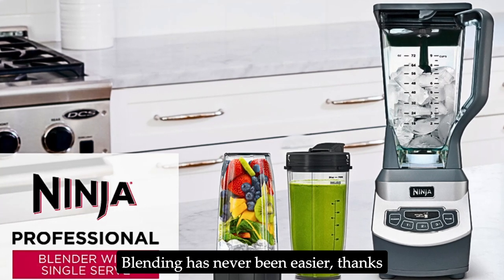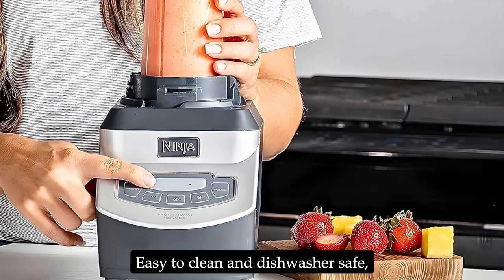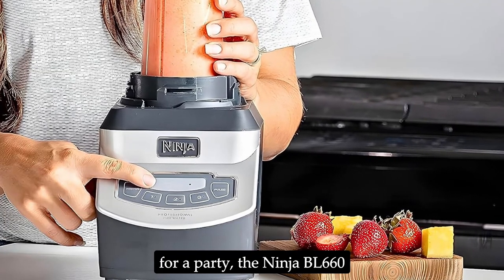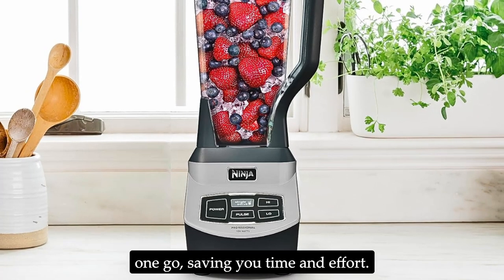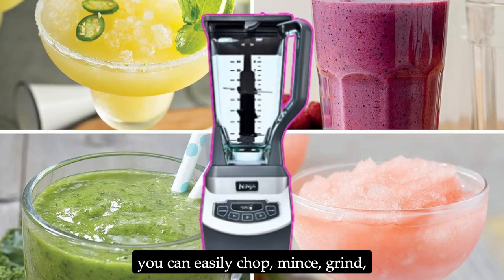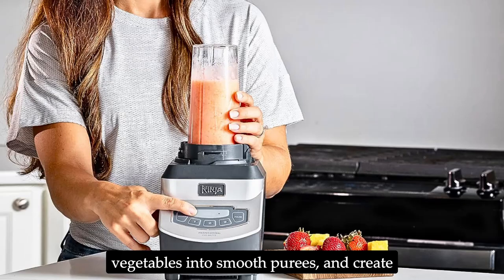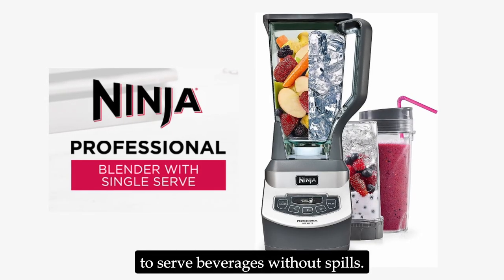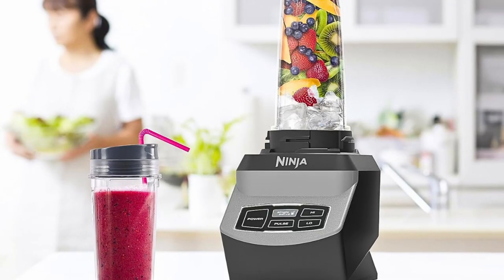Ninja BL660 Professional Blender Review | Smoothie & Food Processing Blender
Click Here To Purchase Ninja BL660 Professional Compact Smoothie & Food Processing Blender

Ninja BL660 Professional Blender Review | Compact Smoothie & Food Processing Blender | 1100-Watts | Amazon Prime Day 2024 | Prime Day Deals July 2024

Welcome to our comprehensive review of the Ninja BL660 Professional Compact Smoothie & Food Processing Blender. This powerful blender, with its 1100-watt motor and versatile 3 functions, is your go-to kitchen appliance for making frozen drinks, smoothies, sauces, and more. Discover how the Ninja BL660 stands out with its 72 oz. Total Crushing Pitcher and convenient 16 oz. to-go cups with spout lids.

In this video, we'll delve into the Ninja BL660's standout features, including its Total Crushing Technology, which effortlessly crushes ice, whole fruits, and vegetables in seconds. We'll also explore the XL capacity, perfect for large batches, and the single-serve option for on-the-go convenience. Plus, we'll provide some recipe inspiration to get you started on your blending journey.

Key Features:
- Ultimate Power: 1100-watt motor for professional performance.
- Total Crushing Technology: Pulverizes ice and tough ingredients in seconds.
- XL Capacity: 72 oz. pitcher for large batches, 64 oz. max liquid capacity.
- Versatile Functions: 3 manual speeds, pulse, and single-serve option.
- On-the-Go Convenience: 16 oz. Nutri Ninja cups with spout lids for easy portability.
- Easy to Clean: BPA-free and dishwasher safe components.
- Recipe Inspiration: Includes a 28-recipe guide for delicious smoothies, drinks, and sauces.

Why Choose the Ninja BL660?
The Ninja BL660 Professional Blender is designed to make your life easier and your meals healthier. Its powerful motor and Total Crushing Technology ensure smooth, consistent results every time. The large capacity pitcher is perfect for family gatherings or entertaining guests, while the Nutri Ninja cups allow you to take your favorite smoothies on the go. Cleanup is a breeze with dishwasher-safe parts, making this blender a practical and versatile addition to any kitchen.